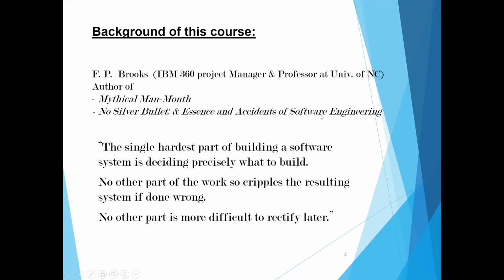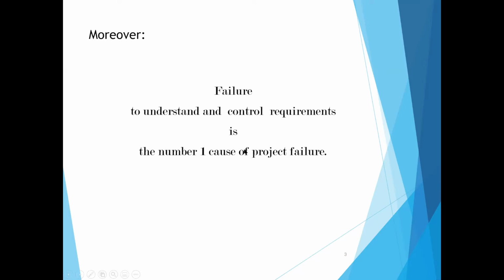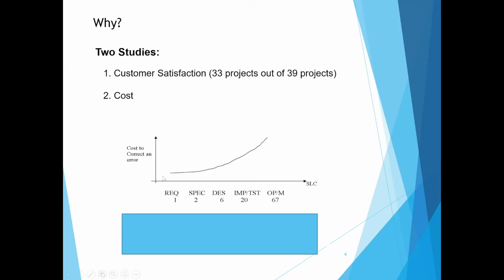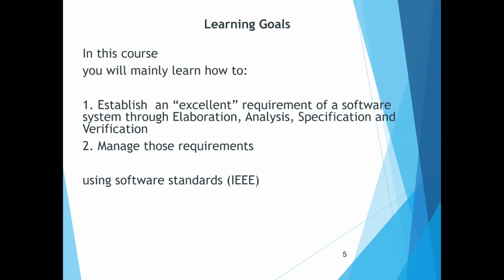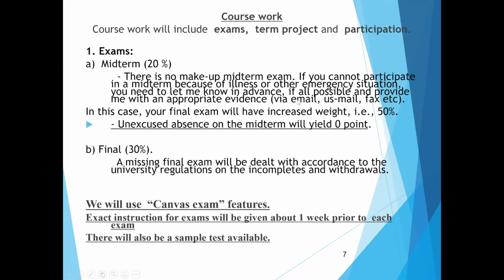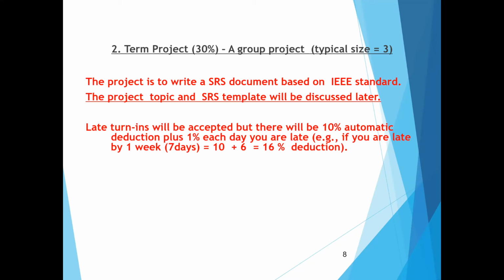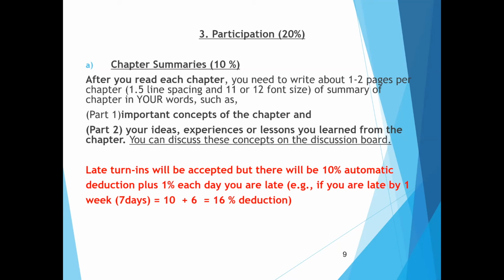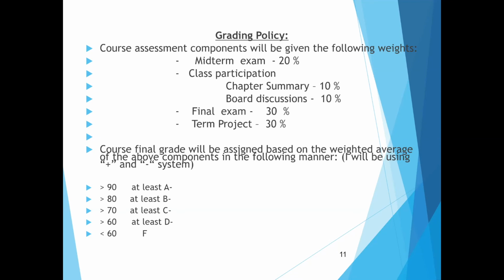Fall 2021 MSE Orientation: Introduction to CPSC 541 by Dr. James Choi